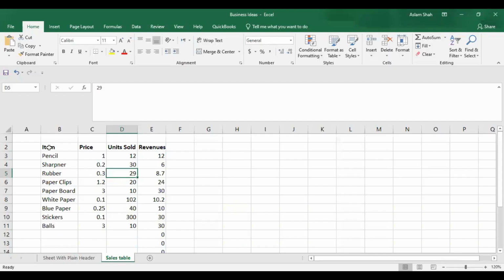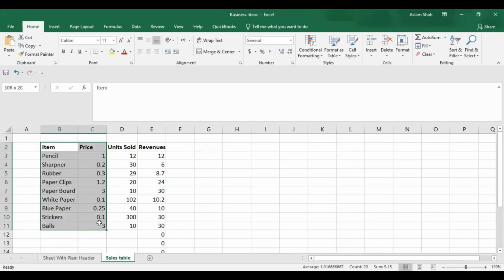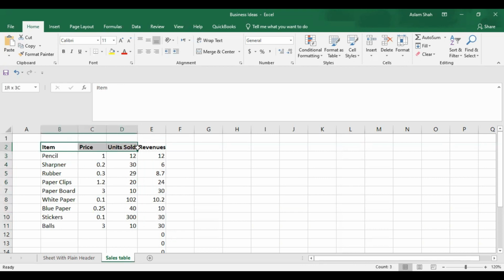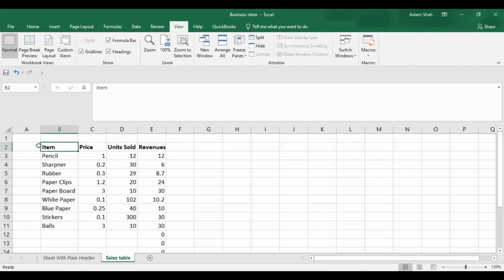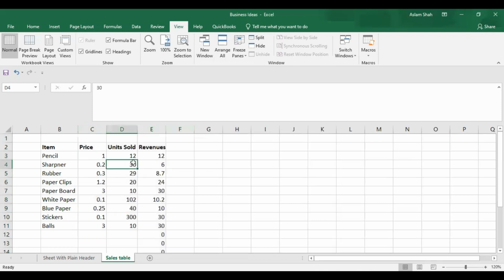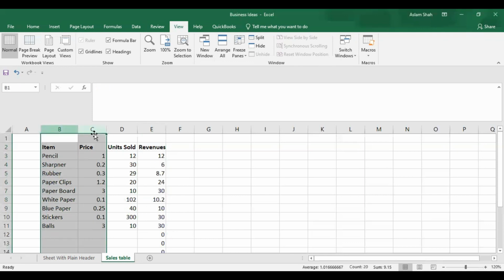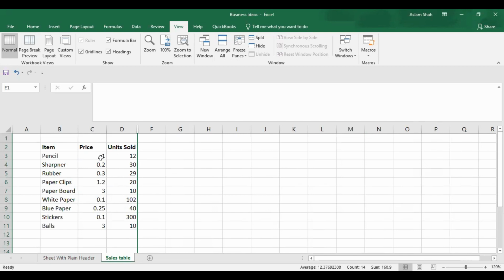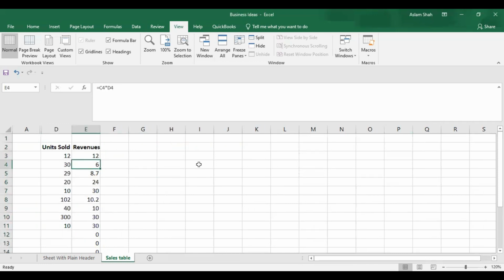Lec 25, Creating Custom Views in Excel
Excel custom views tutorial
How to create custom views in Excel
Excel workbook views customization
Creating personalized views in Excel
Customizing Excel sheets and views
Excel view management tutorial
Step-by-step Excel custom views guide
Efficient Excel view organization
Excel view presets and customization
Excel data presentation and views
Mastering custom views in Excel
Excel view layout customization
Advanced Excel view settings
Custom view shortcuts in Excel
Excel data filtering and views
Excel custom view best practices
Customized Excel data display
Excel view management tips
Creating multiple views in Excel
Excel view navigation techniques